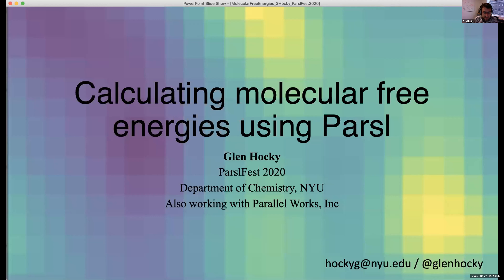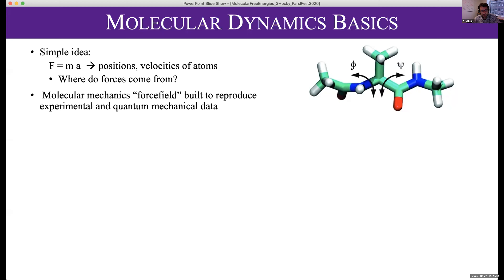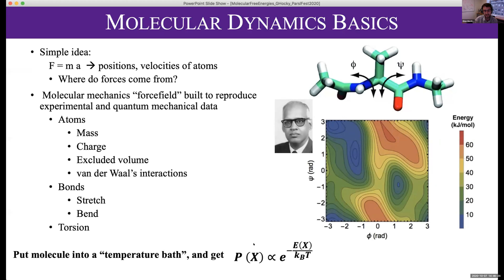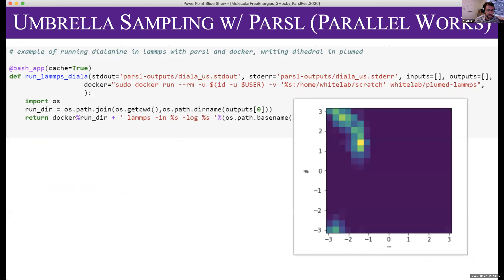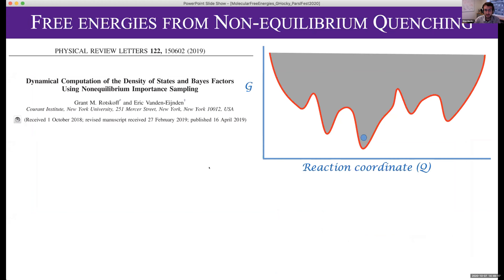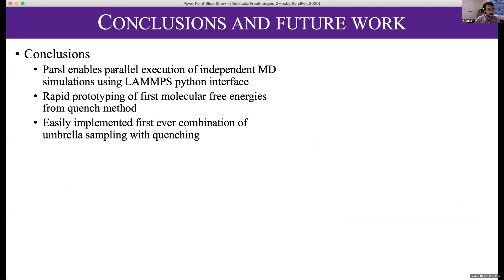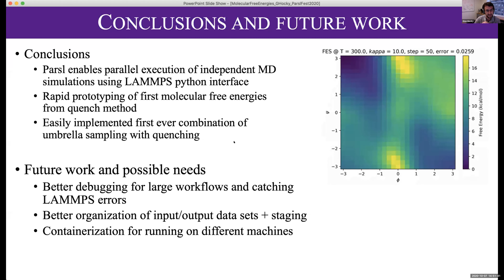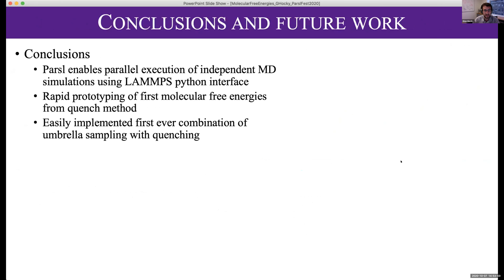Computing molecular free energies using Parsl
Glen Hocky